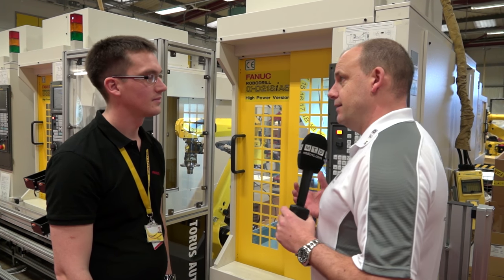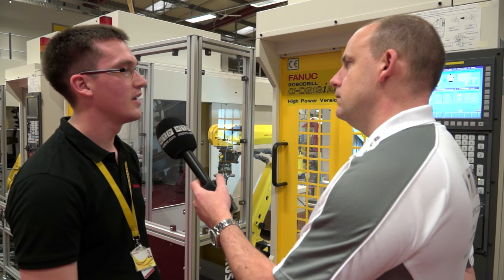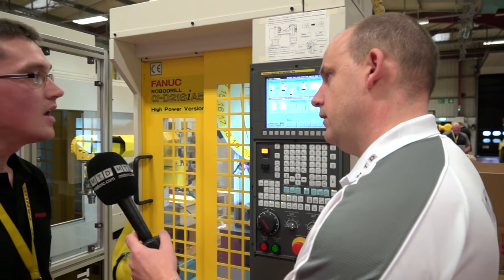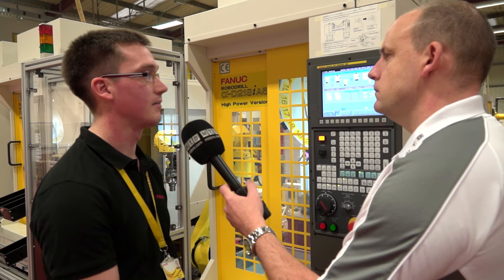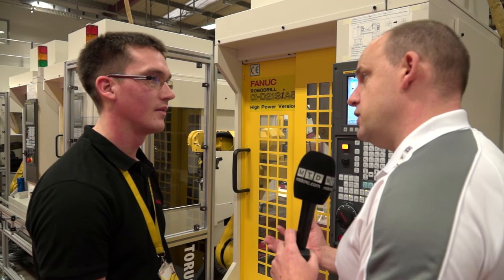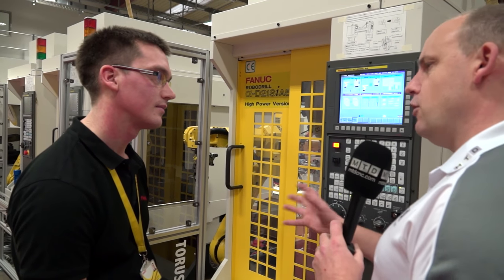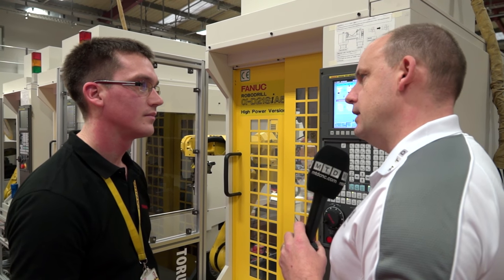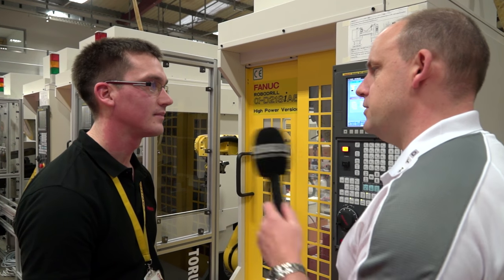FANUC AUTOMATION - Plug and play, it really is that simple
FANUC AUTOMATION - Plug and play, it really is that simple. Paul takes a trip to FANUC in Coventry and talks technically and pragmatically about how to connect a FANUC robot to a VMC and trust us, it really is very easy..